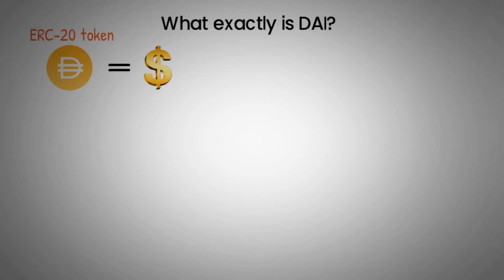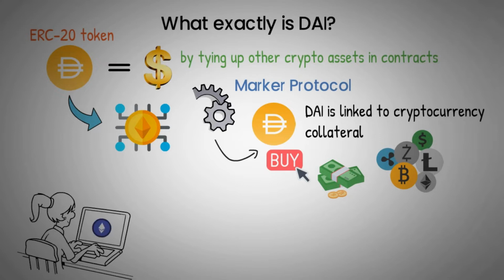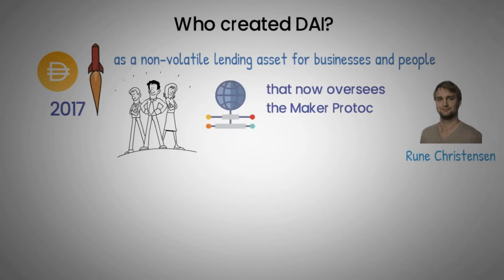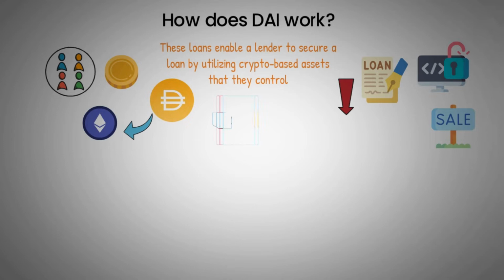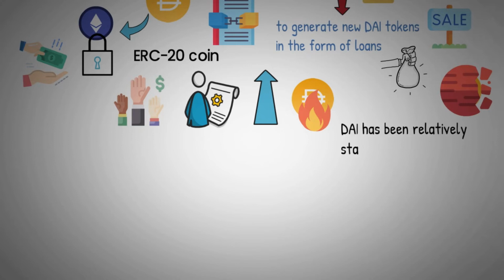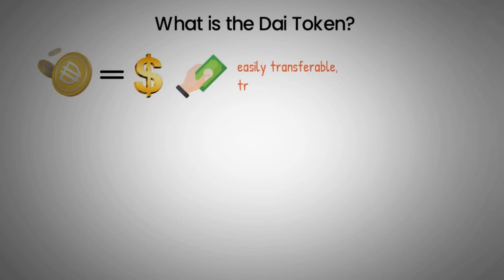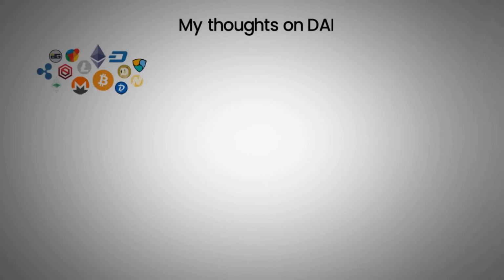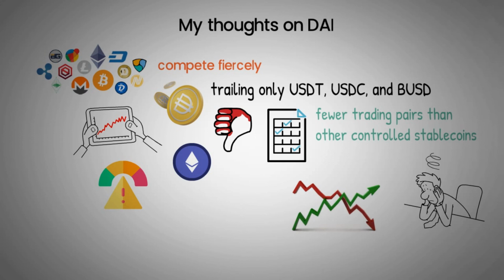What is DAI? DAI Token Explained (with Animations)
What is DAI? DAI Token Explained. DAI is an Ethereum blockchain ERC-20 token. It is a stablecoin with a 1:1 correlation to the value of the US dollar. It tries to keep its value concerning the US dollar by tying up other crypto assets in contracts. DAI is a decentralized application that runs on top of the Ethereum blockchain and is the result of open-source software known as the Marker Protocol. Unlike other cryptocurrencies directly backed by the US dollar, DAI is linked to cryptocurrency collateral. This means that DAI stablecoins are created through the Maker Protocol platform, which takes a variety of cryptocurrencies as collateral. DAI can also be purchased on various cryptocurrency exchanges using fiat money (such as the US dollar).

Welcome to Crypto Lessons, a YouTube channel for educational purposes, here we explain topics of Cryptocurrency, NFTs, Blockchain, and the Metaverse using stories, animations, and examples so you can easily understand them from an educational perspective.

Crypto Lessons is strictly operating off personal opinions and information found publicly online. We are NOT financial advisors!  All investments you make are on your own. Use our channel as a starting point and always do your own research.